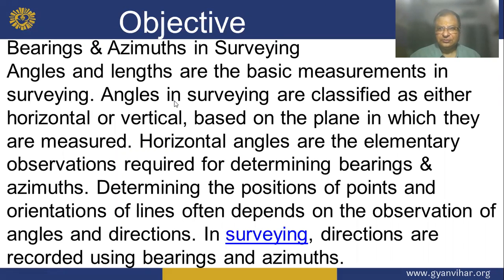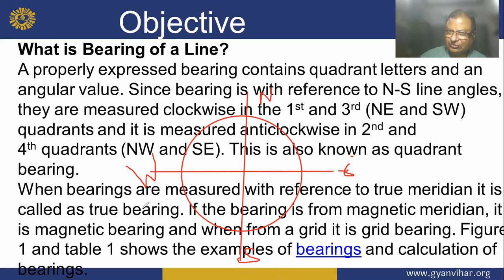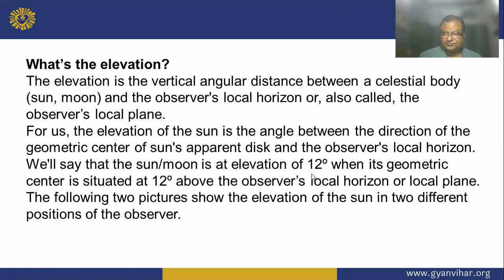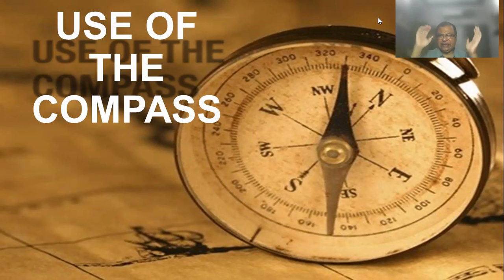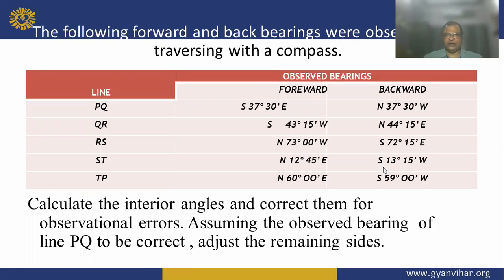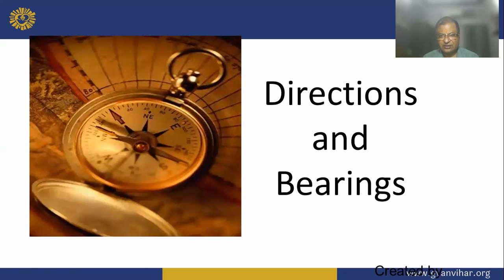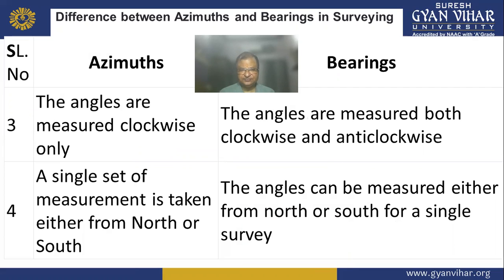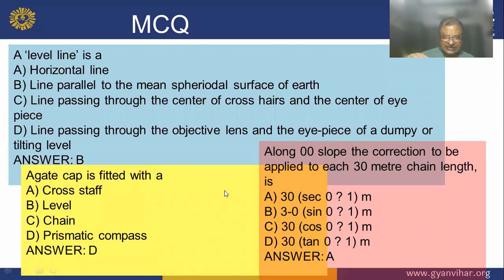Bearing and azimuths, Reference meridians, magnetic declination and its variation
Description:
Angles and lengths are the basic measurements in surveying. Angles in surveying are classified as either horizontal or vertical, based on the plane in which they are measured. Horizontal angles are the elementary observations required for determining bearings & azimuths. Determining the positions of points and orientations of lines often depends on the observation of angles and directions. In surveying, directions are recorded using bearings and azimuths. Bearing of a line is the angle measured from either the north or south end of a reference meridian. The angle is observed from north or south towards the east or west, to give a reading less than 90°. Bearing is represented by the letter N or S preceding the angle. The E or W succeeding it demonstrates the appropriate quadrant. A properly expressed bearing contains quadrant letters and an angular value. Since bearing is with reference to N-S line angles, they are measured clockwise in the 1st and 3rd (NE and SW) quadrants and it is measured anticlockwise in 2nd and 4th quadrants (NW and SE). This is also known as quadrant bearing.
When bearings are measured with reference to true meridian it is called as true bearing. If the bearing is from magnetic meridian, it is magnetic bearing and when from a grid it is grid bearing. Figure 1 and table 1 shows the examples of bearings and calculation of bearings.